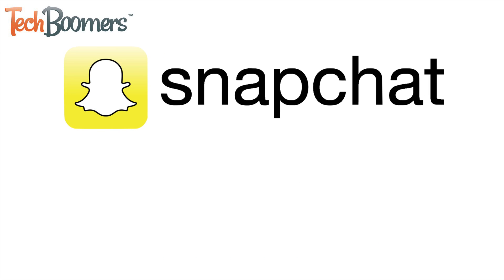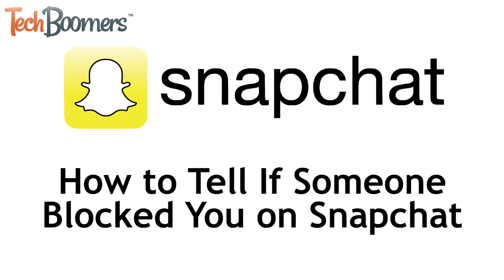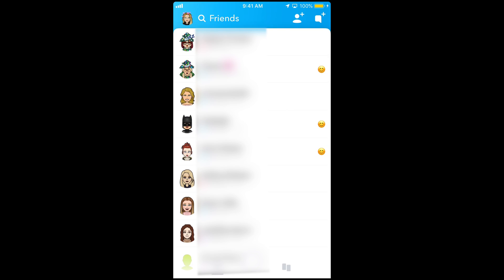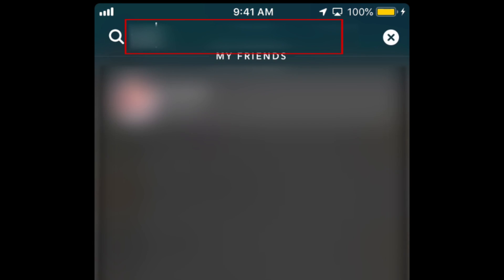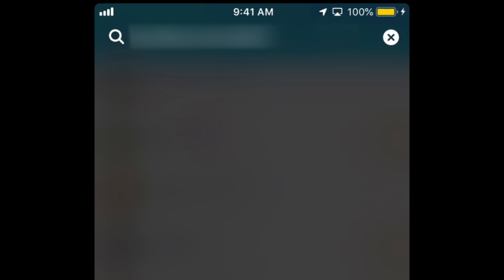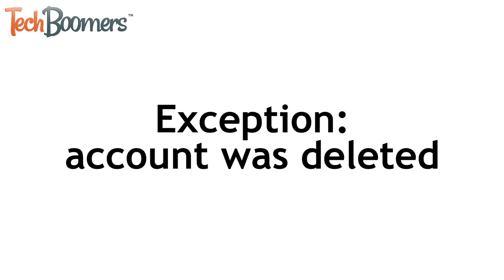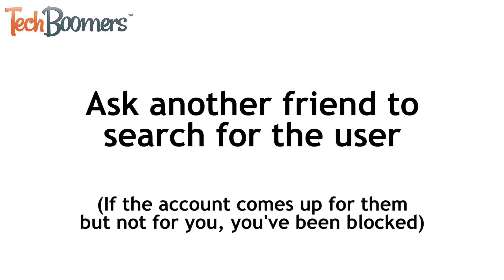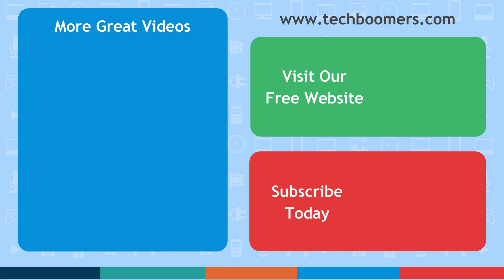3 Ways to Find Out If Someone Has Deleted or Blocked You on Snapchat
Think one of your friends may have deleted or blocked you on Snapchat? We’ll help you find out for sure. Watch this tutorial to find out how to see if you have been blocked or deleted on Snapchat.

The first thing you can do is check your Snapchat friends list to see if the friend you think may have blocked you is still there on the list. If they have blocked you, they won’t be on your friends list anymore.

You can also try searching for the person’s Snapchat username in the search bar. If their profile does not come up in the search results, it means they have blocked you. If their name does not appear on your friends list, but does come up in search results with an Add button beside it, then the person has deleted you on Snapchat, but not blocked you.

The only exception to this would be if the person has fully deleted their Snapchat account. An easy way to figure out if you’ve been blocked or if the person deleted their account is to have another friend search for the username of the person you suspect has blocked you.